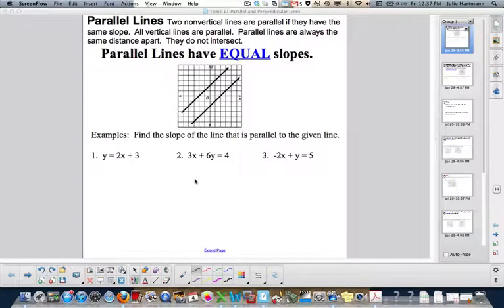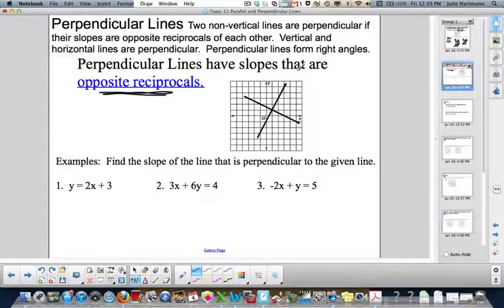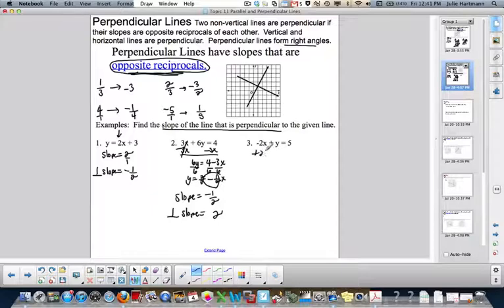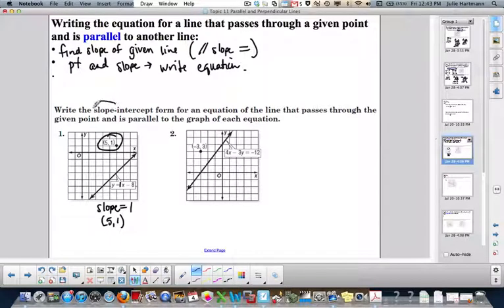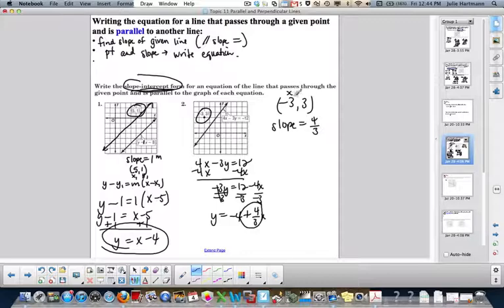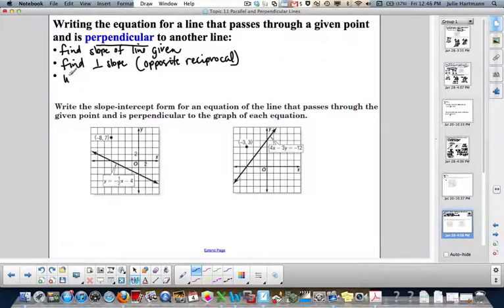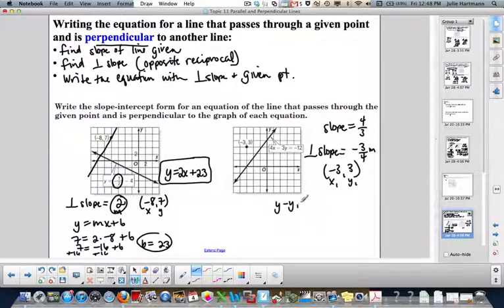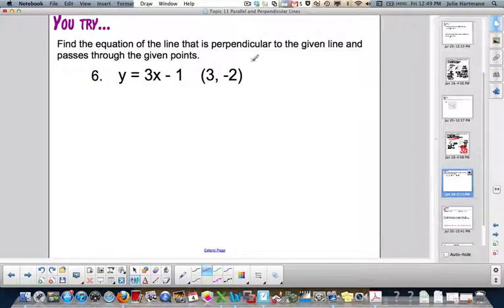Topic 5 - Parallel and Perpendicular lines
Algebra 1
Chapter 4
Topic 5 Parallel and Perpendicular lines - Hartmann